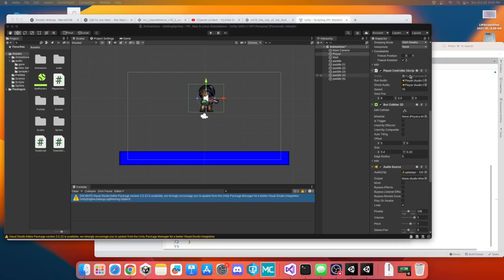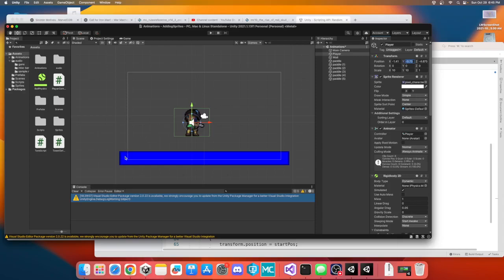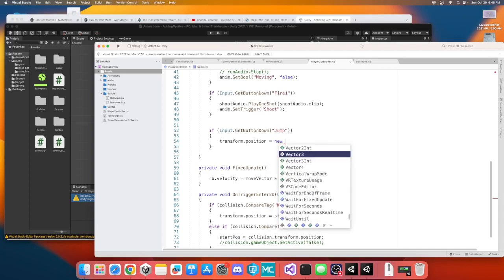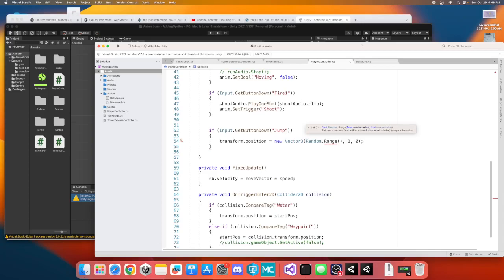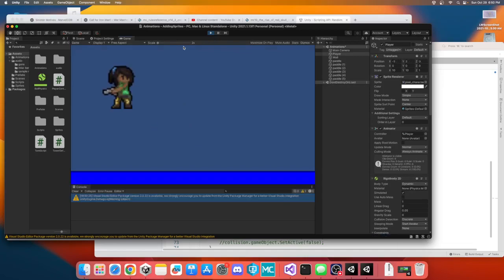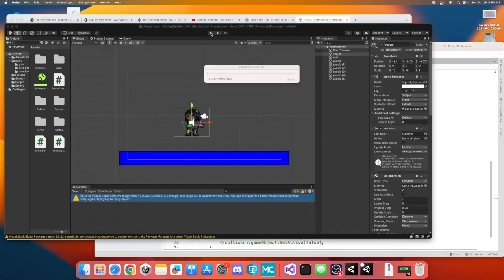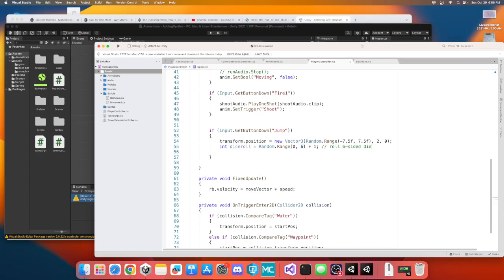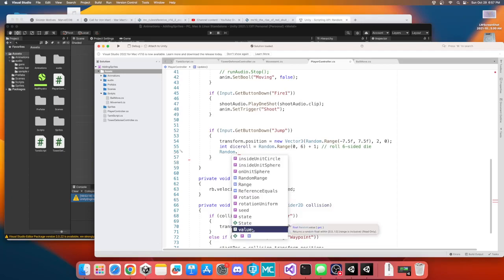Unity Gameplay Basics 14: Random Numbers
In this tutorial we'll learn how to use the Random class to generate random numbers in order to move an object to random positions onscreen. We'll follow that up with a quick look at the other possibilities of the Random class and how we can use other functions in our code.